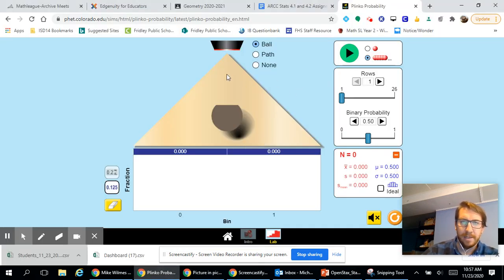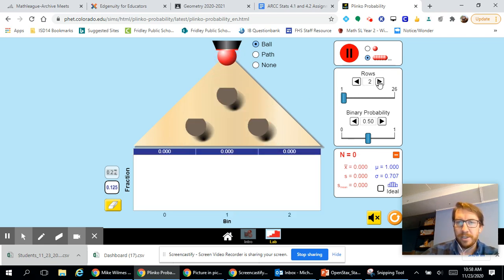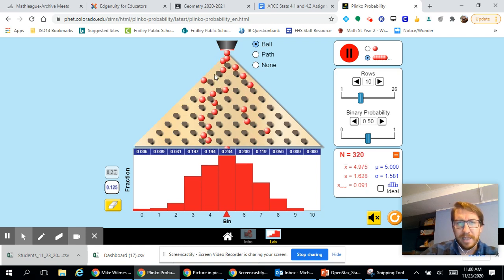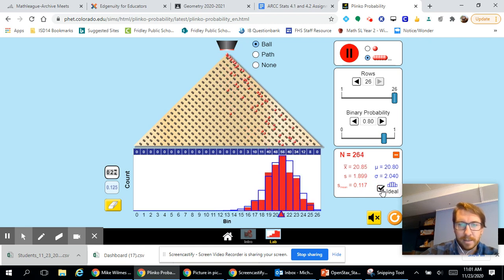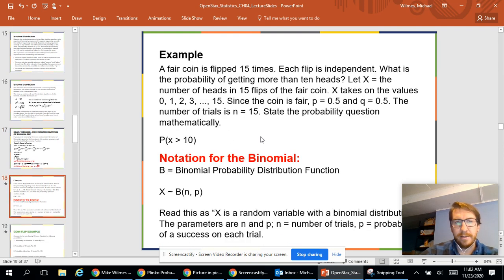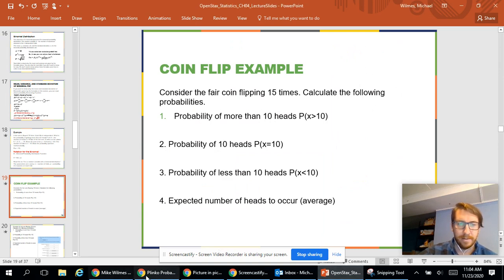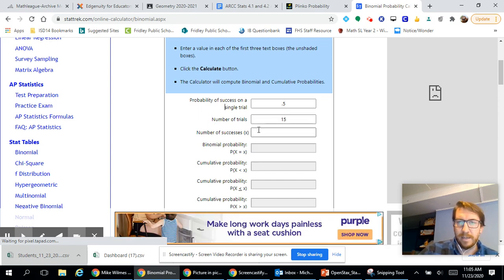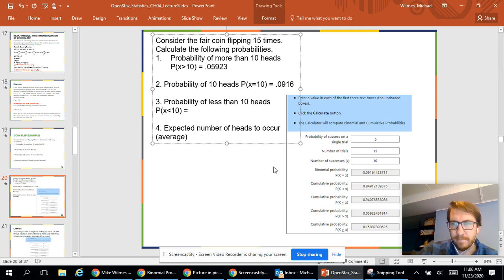4.3 Binomial Distribution Video 1